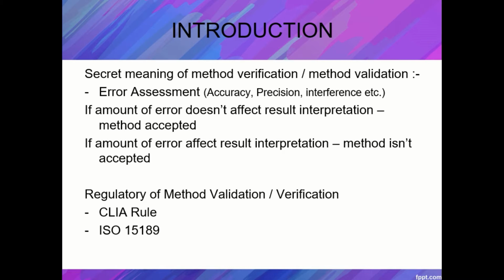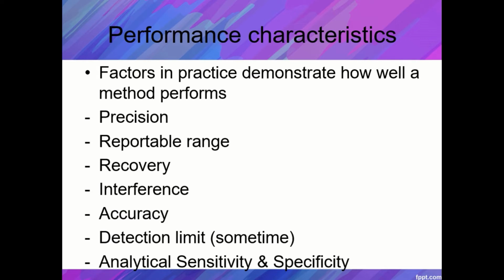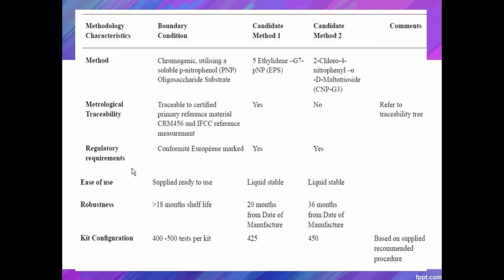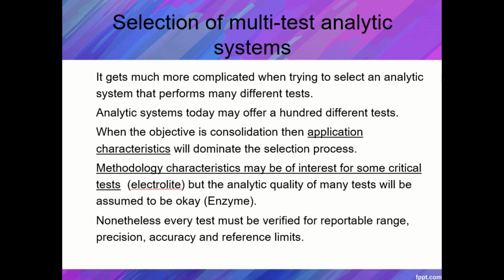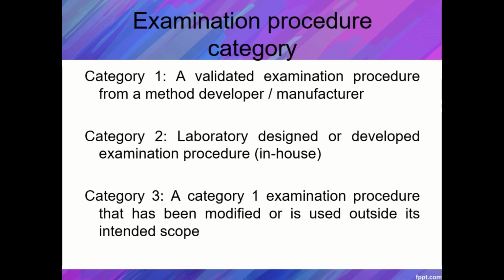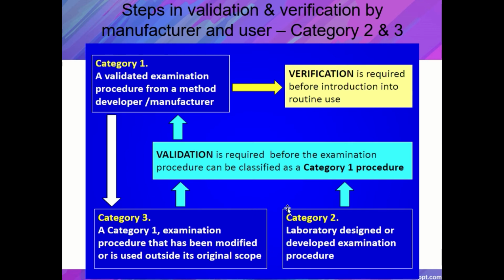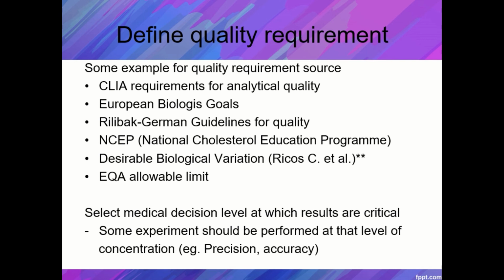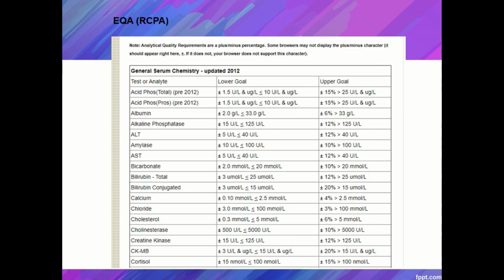METHOD VERIFICATION PART 1